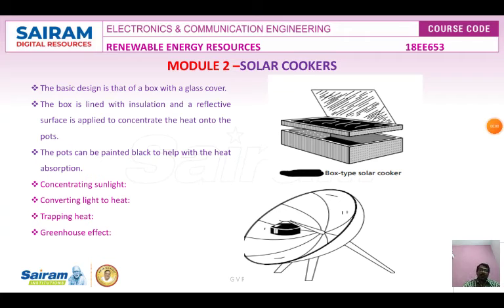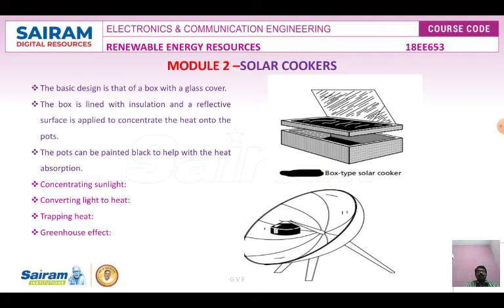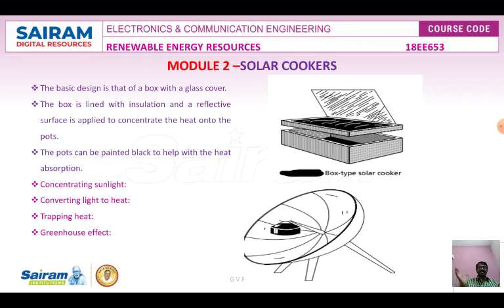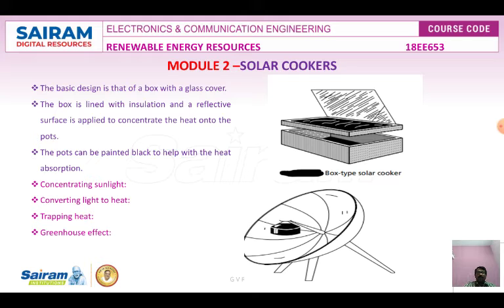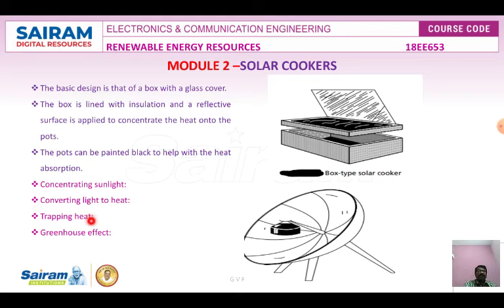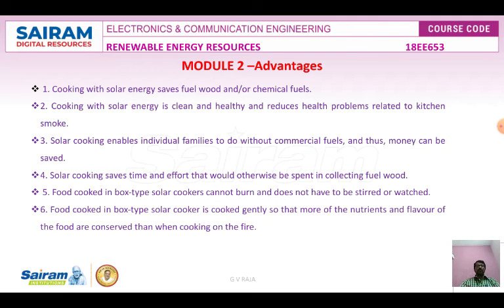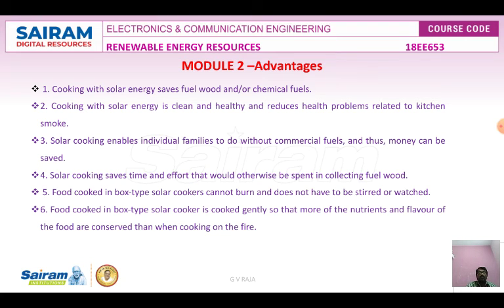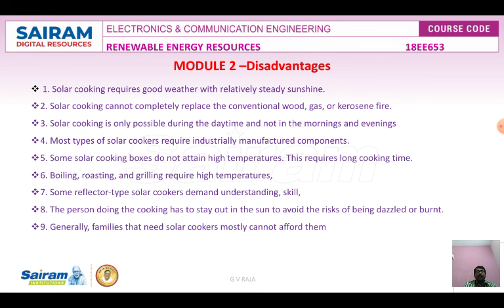Lecture Video _18EE653_Module 2_ Solar cooker 12_RAJA GV